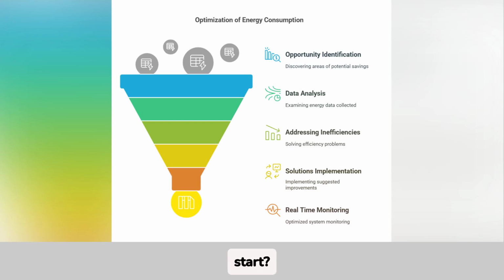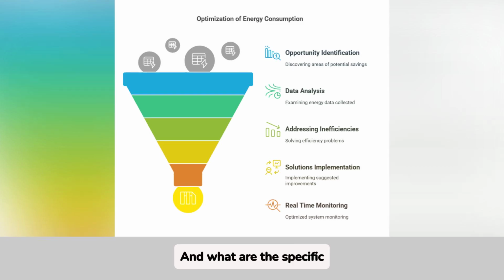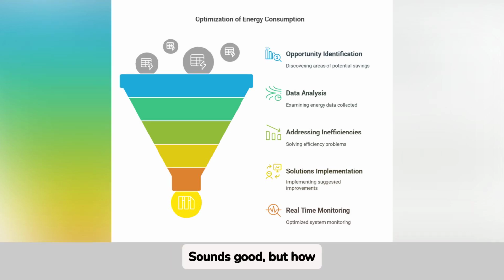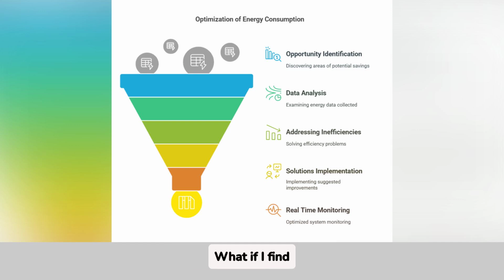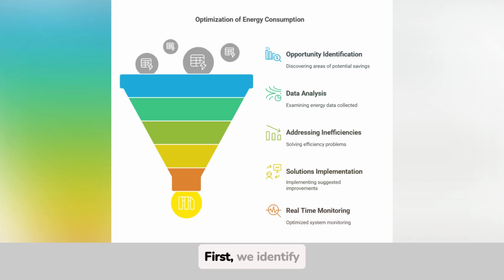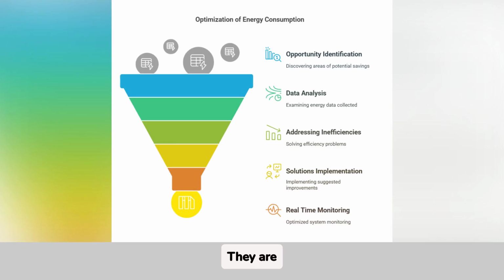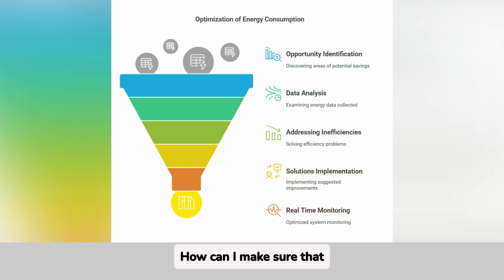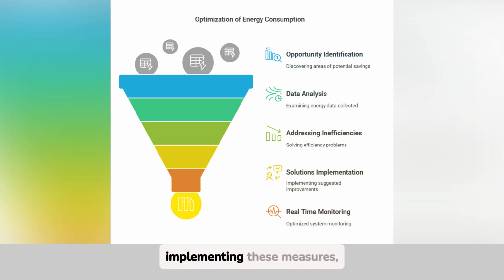Energy Optimization: From Assessment to Action. Ep 3. 🚀⚡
Did you know that optimizing your organization's energy consumption can increase your competitiveness and reduce operating costs? In this video, we explore the key steps to transform your company's energy management, from initial diagnosis to implementing advanced solutions.

🔍 Featured topics:
✔️ Initial diagnosis: how to identify energy savings opportunities.
✔️ Key tools: smart meters, IoT and artificial intelligence.
✔️ Methods to visualize inefficiencies and innovative solutions.
✔️ Implementation of real-time monitoring and control systems.
✔️ Setting SMART objectives for measurable results.
✔️ Creation of detailed reports and strategic action plans.

🌟 Learn how to move your organization towards energy efficiency and compliance, maximizing return on investment.